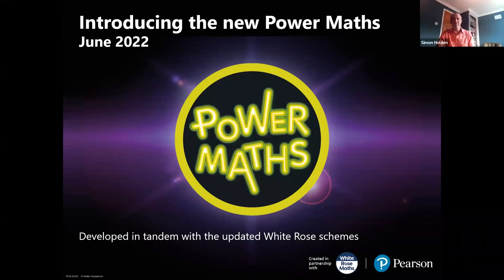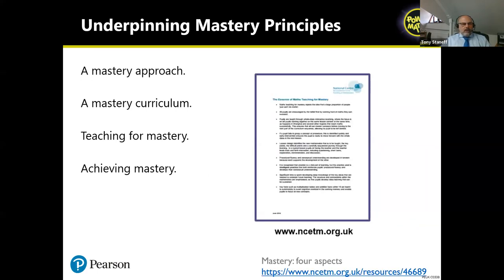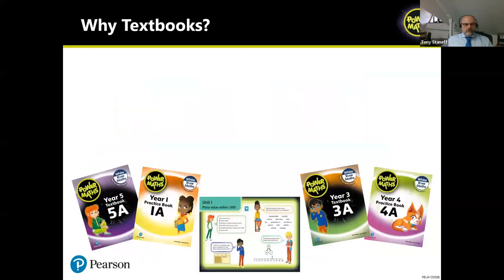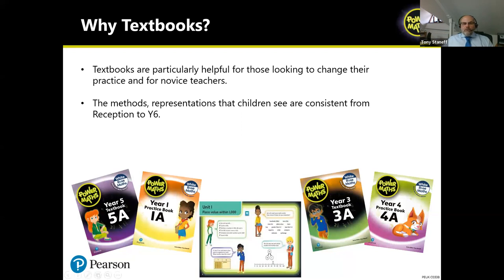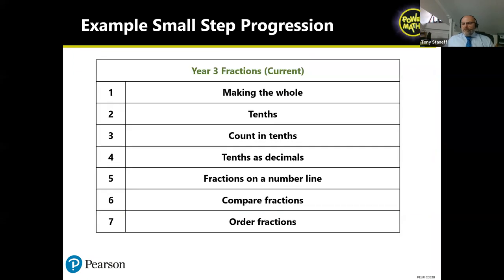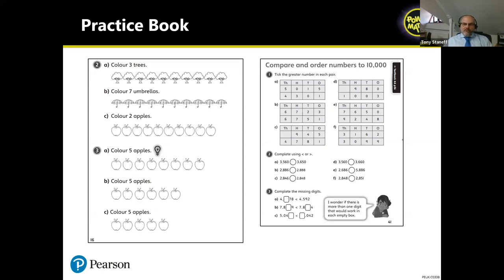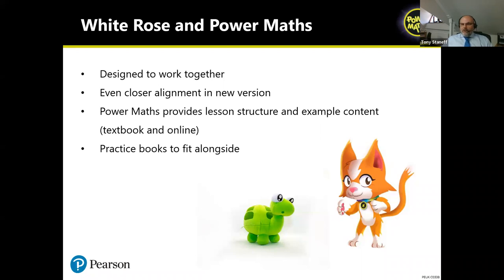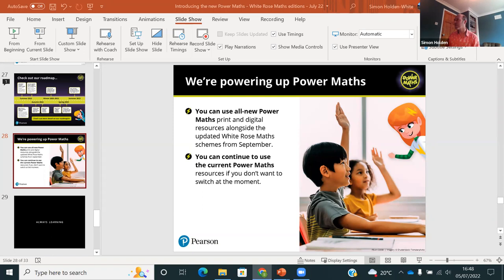Introducing Power Maths (for those new to it)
This webinar recording is for those new to Power Maths. In it, Power Maths series editor Tony Staneff introduces the new and improved Power Maths resources and explains how they support schools using the White Rose Maths schemes.

Pearson and White Rose Maths have worked in partnership to develop the new Power Maths, which is fully aligned with version 3.0 of the White Rose Maths schemes of learning, in response to teacher feedback and the challenges they face in 2022 and beyond.